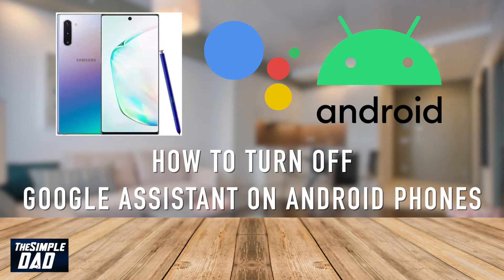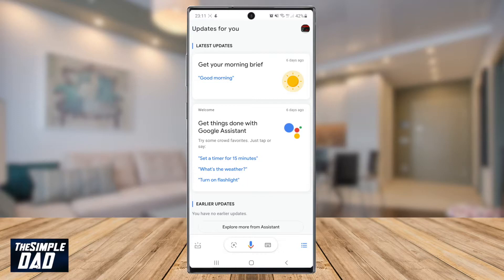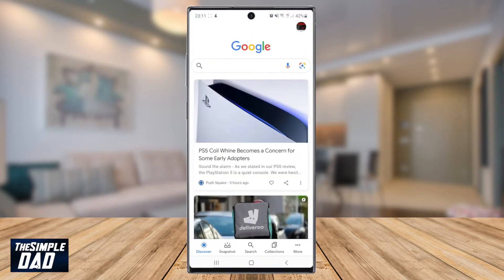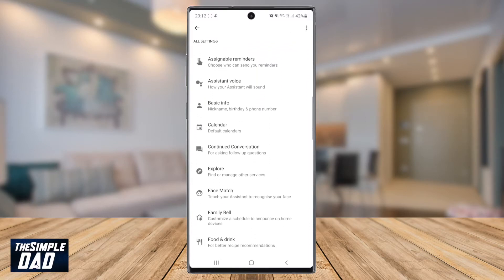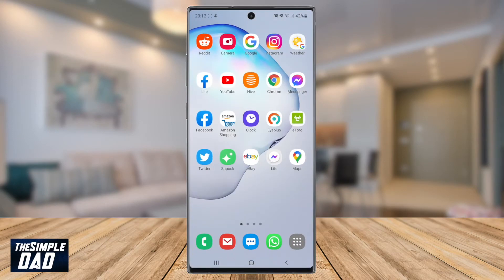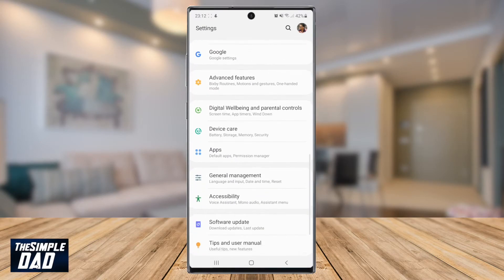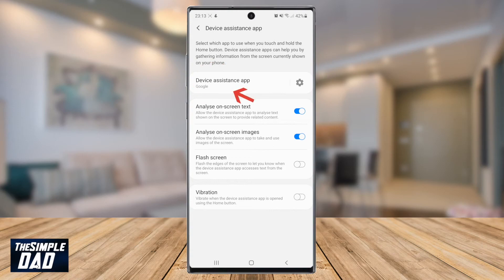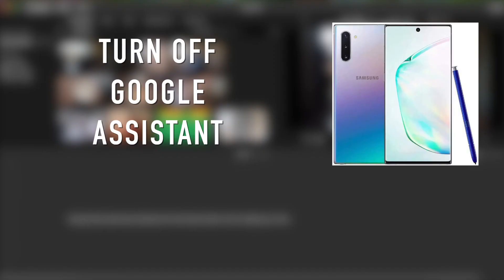How to Completely Turn Off Google Assistant on your Android or Samsung Phone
Welcome back to the The Simple Dad Youtube channel

In this video I want to show you how to switch off Google Assistant on your Android Phone. I will also show you how to disable it in your phone as a Assistance App when you touch and hold the home button. I will be showing you on my Samsung Note 10 Plus and this will apply to the other new samsung phones as well.